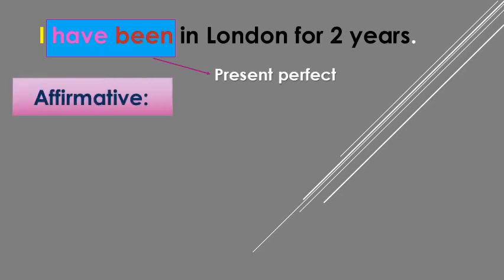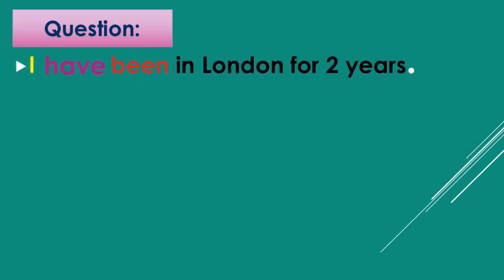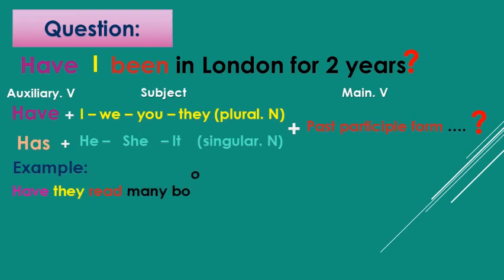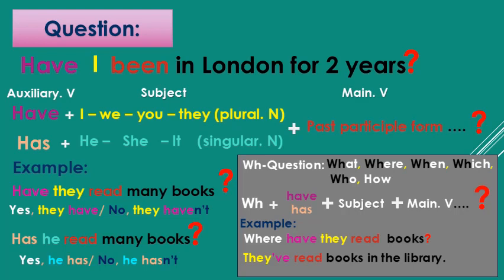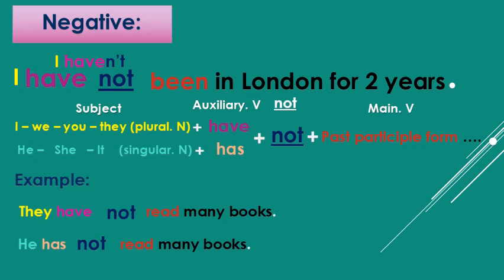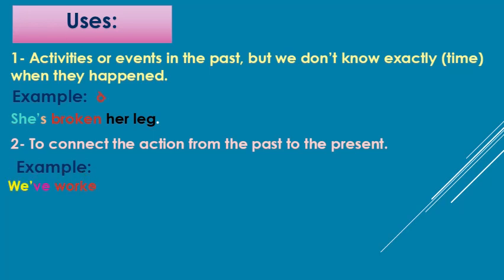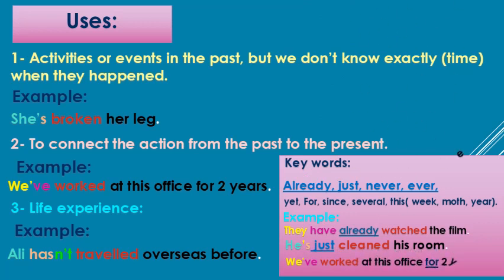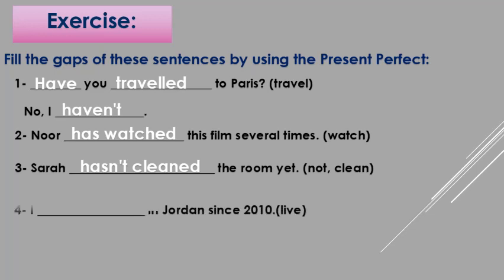Present perfect. Ninth grade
Video from Maha Buhaisi